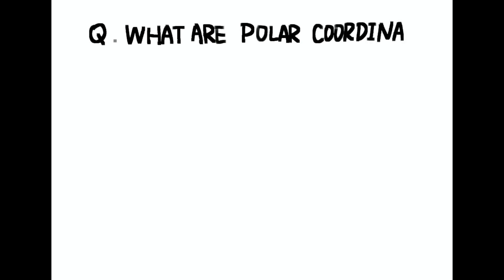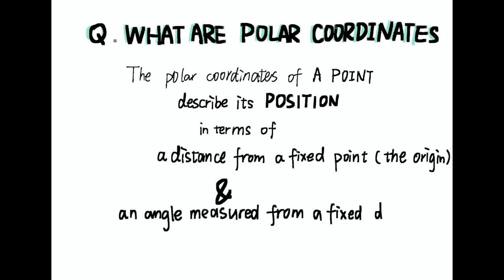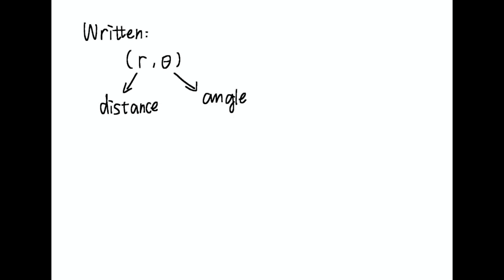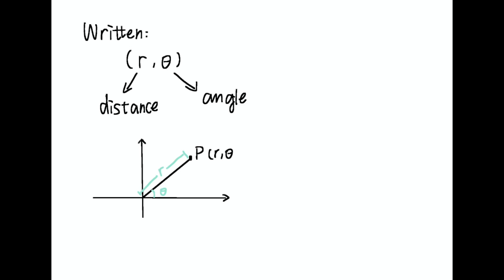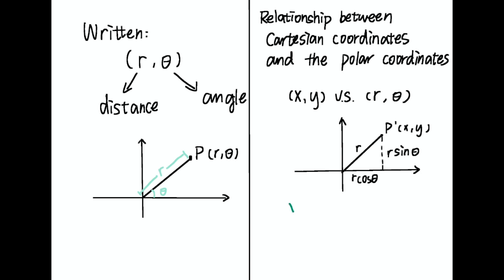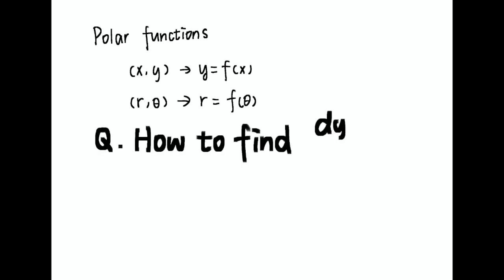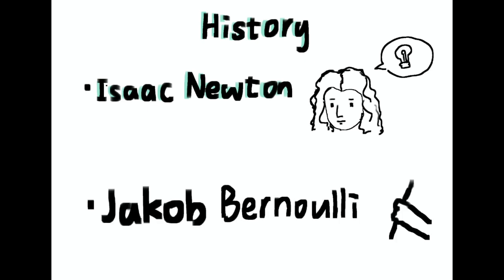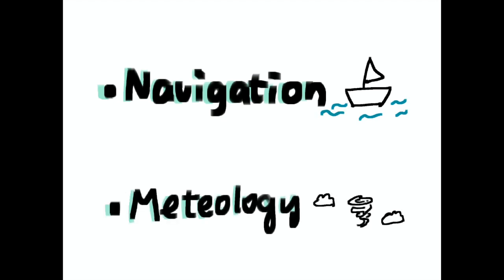4-Min Intro to Polar Coordinates and Polar Functions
A clear and concise 4-min introduction to Polar Coordinates and Polar Functions.
We are STEMeetsU, an organization founded by high school students.